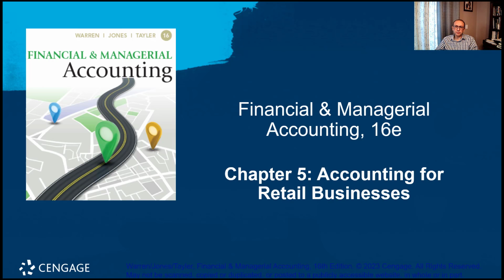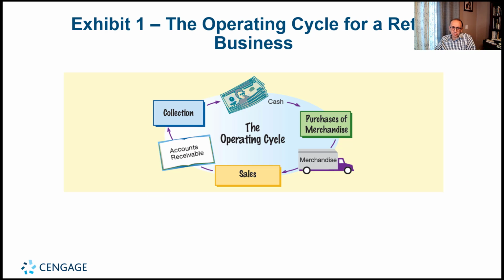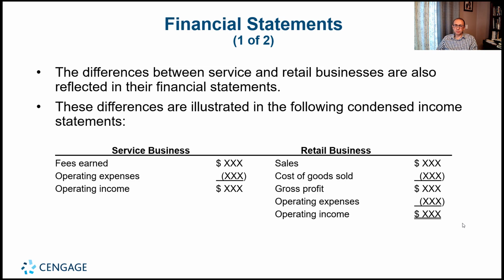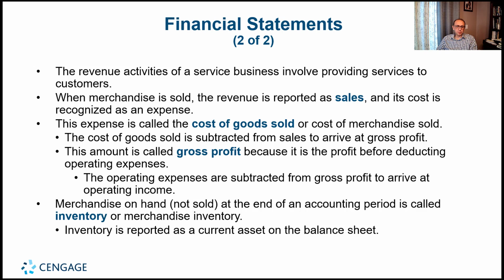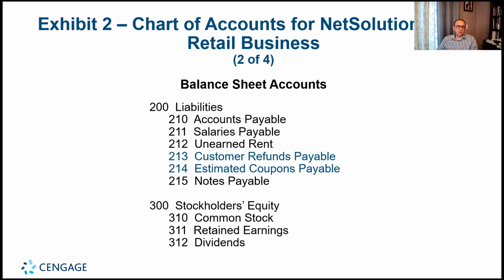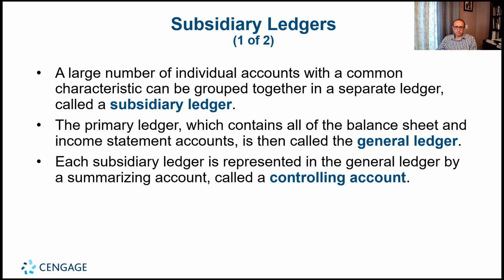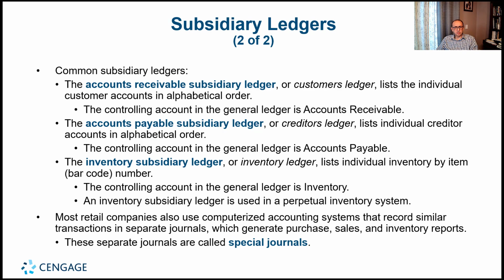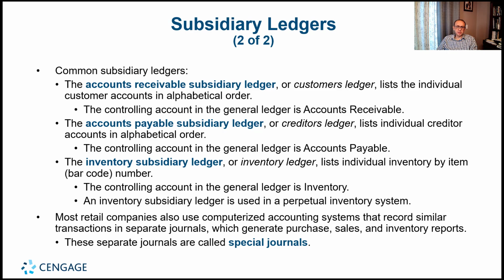Financial Accounting - Chapter 5 Part 1 - Accounting for Retail Businesses